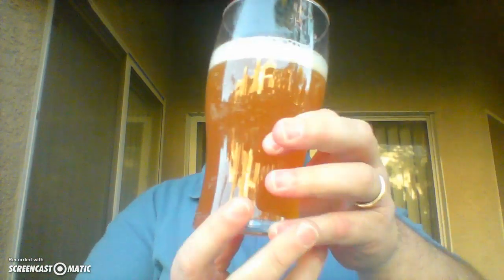Full Sail Atomizer Pale Ale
i have to admit that when i tried the atomizeripa from @fullsailbrewing a few months back, i thought it was pretty good but nothing exceptional. That however is not the case for their atomizerpaleale. This americanpaleale arrived in a 12 oz bottle that only set me back $1.79 and has a 6.8% ABV with 32 IBUs. Full of citrus and hops on the nose, it pours a lovely golden color with a semi-resilient head. Producing medium-high carbonation, fruitiness and hoppiness make up the first strike of the tongue and then give way to a tempered maltiness that’s also creamy in finish. Full of hoppy goodness without being overly bitter i don’t know where you’re gonna find a better americanpaleale at that price and that’s why it’s the latest bcbgspecialselection. Cheers!